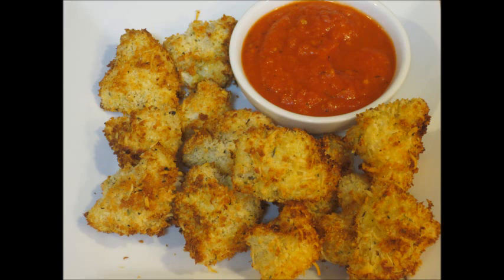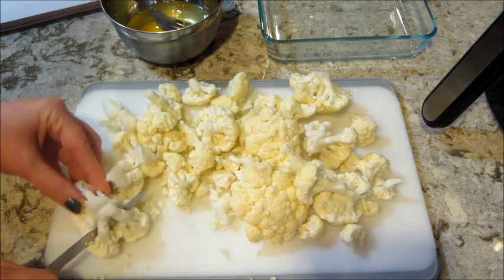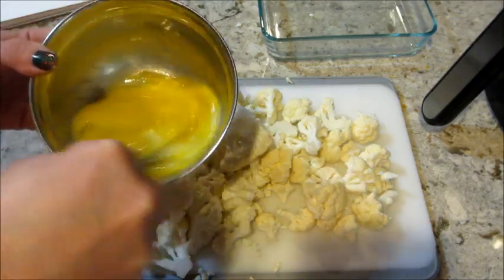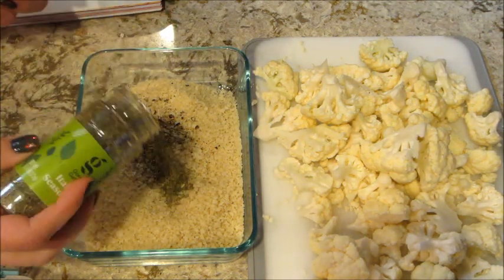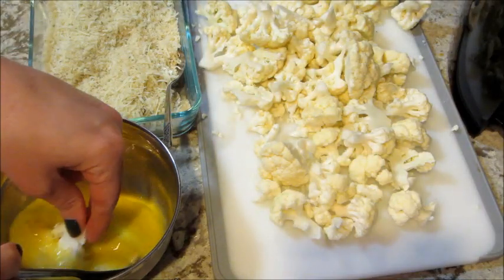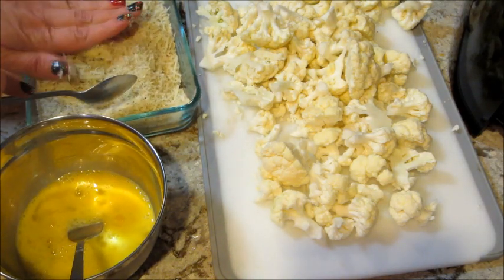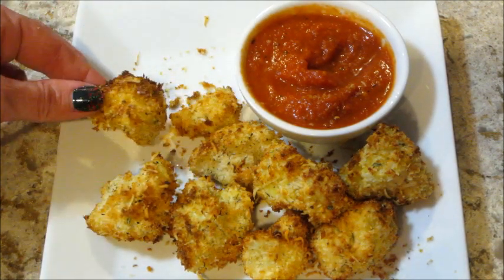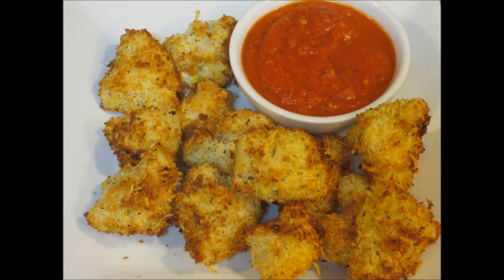Parmesan Crusted Cauliflower - Air Fryer Recipe!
Thanks for tuning into Cookmas 2021 where every day in December I will be posting a cooking recipe! I will be sharing a variety of delicious recipes from easy crockpot meals, sheet pan meals, to dessert and drink recipes.

Today’s recipe is:  Parmesan Crusted Cauliflower

Ingredients:
1 head of cauliflower
1 ½ cups panko bread crumbs
½ cup finely grated parmesan
½ teaspoon dried Italian seasoning
Salt and pepper to taste
2-3 large eggs, whisked
Marinara for dipping

Directions:
In a medium bowl, stir together panko, parmesan, and Italian seasoning. Season with salt and pepper.

To another medium bowl, whisk eggs. Dip cauliflower in eggs, then roll in panko mixture until fully coated.

Working in batches, add cauliflower in a single layer to air fryer basket. Cook at 400 until golden brown (about 8 minutes). Repeat with remaining cauliflower.

Serve with marinara.

Delish Air Fryer Cookbook

Favorite cook books:
Pioneer Woman

Favorite kitchen tools:
Lemon & Lime Squeezer
Garlic Press
Mixing Pitcher